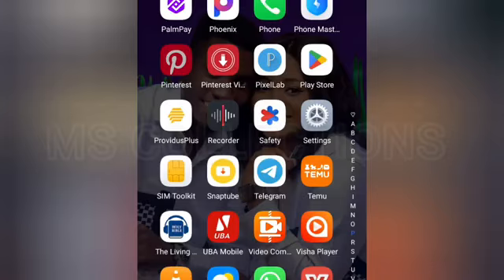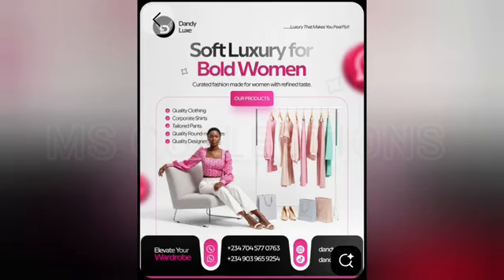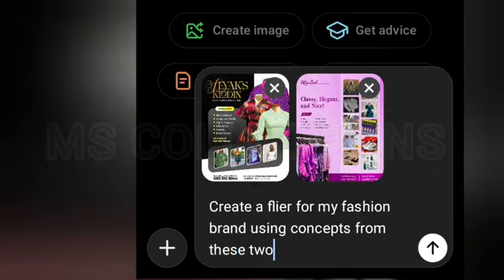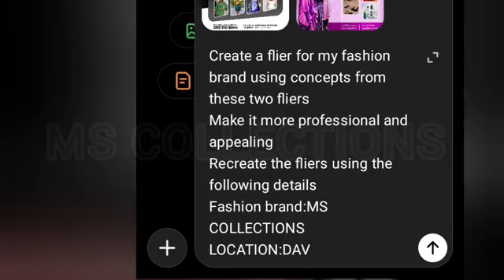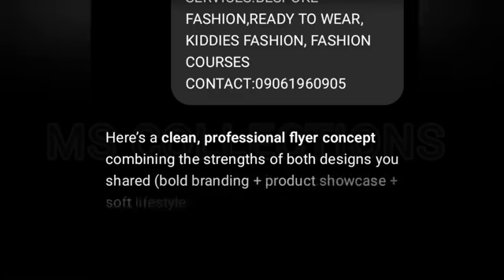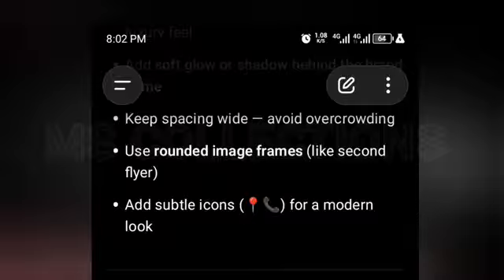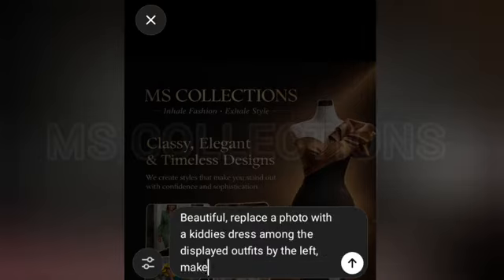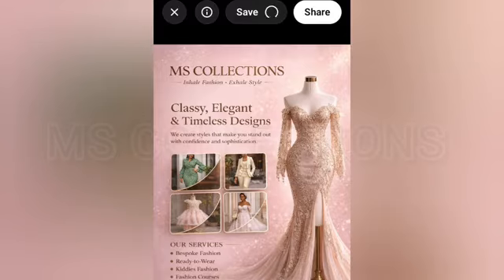HOW TO USE AI AND PINTEREST TO CREATE FLIERS FOR YOUR BRAND